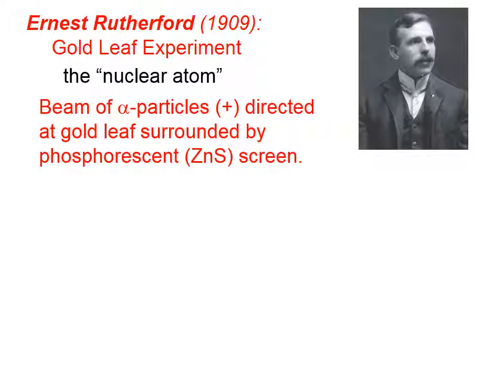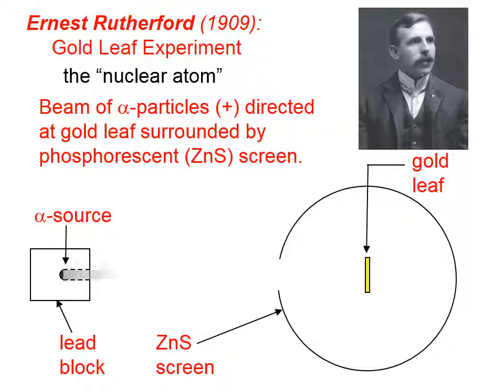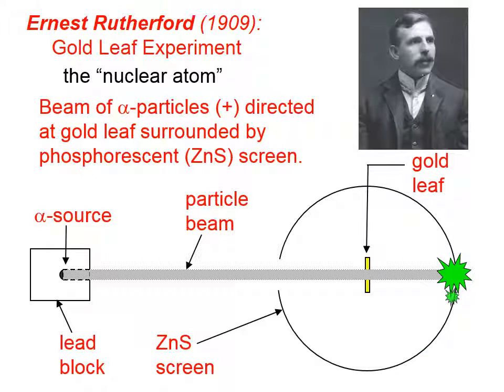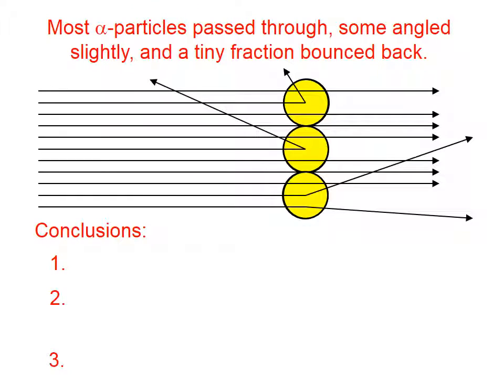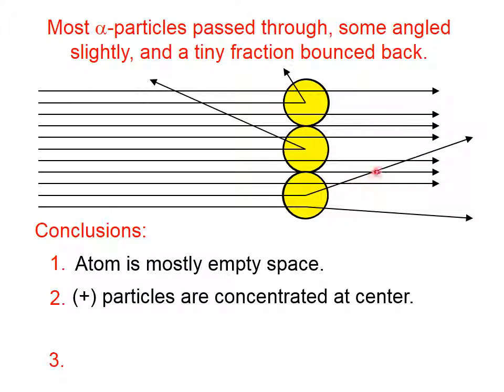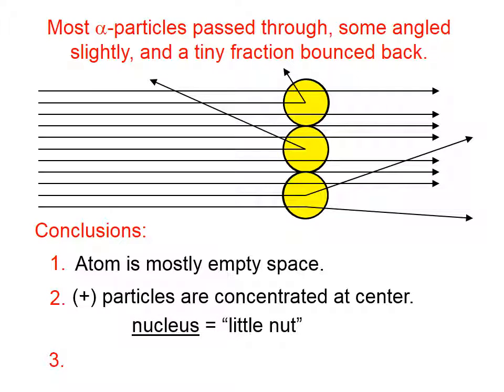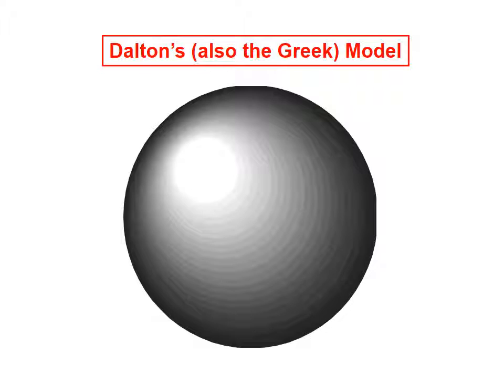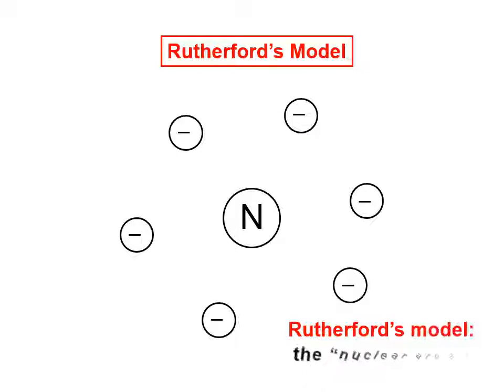3 39 Rutherford and Atomic Theory